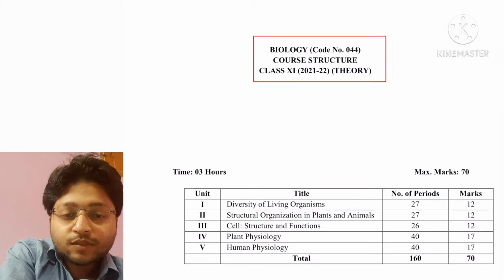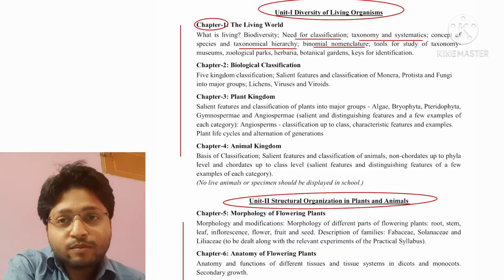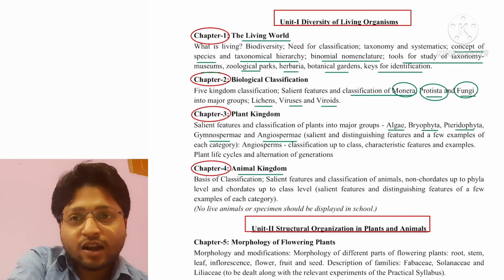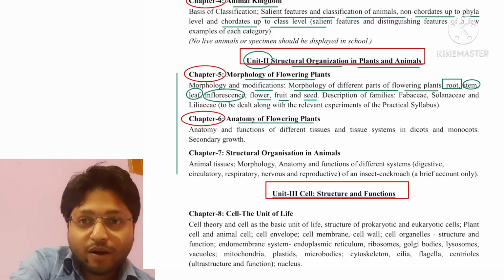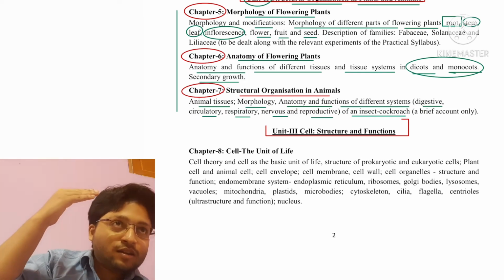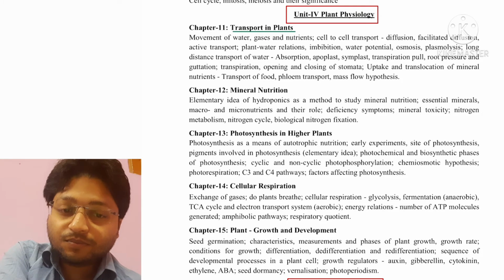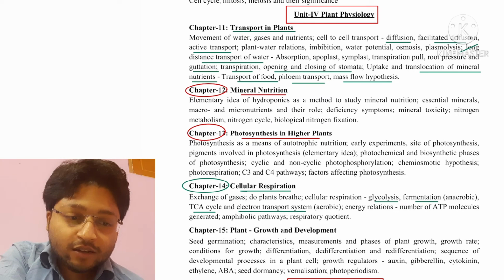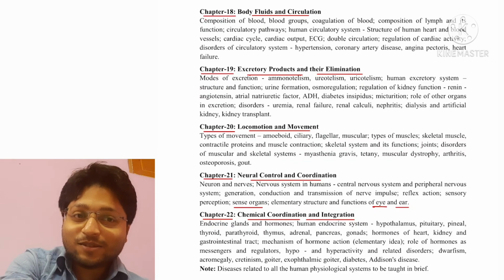Introduction Lecture. Syllabus Analysis of class 11 (West Bengal board / CBSE / ISC)